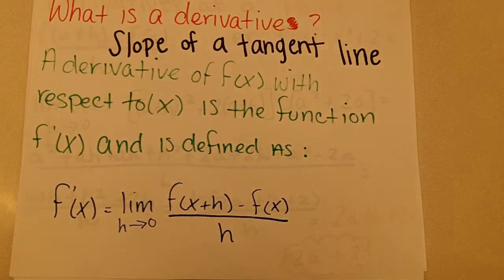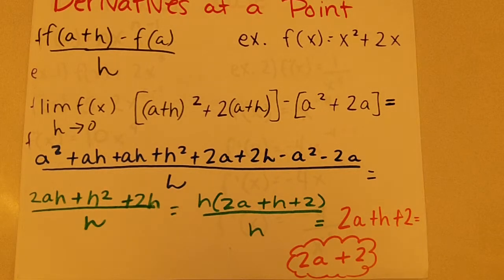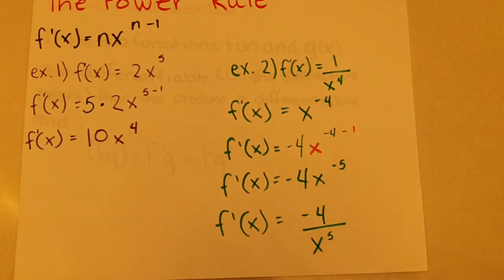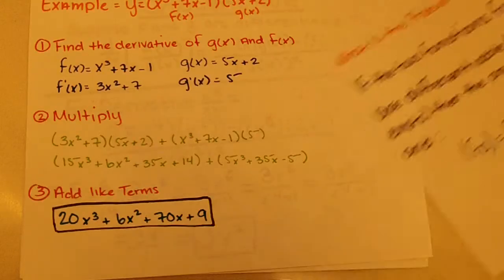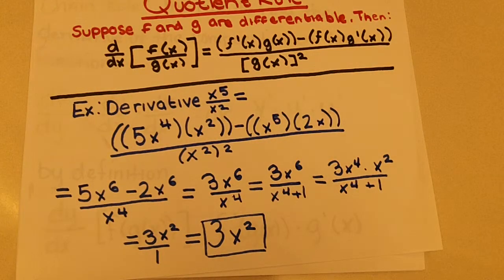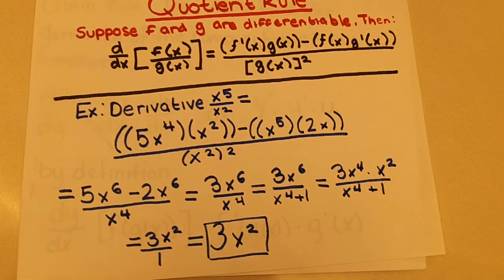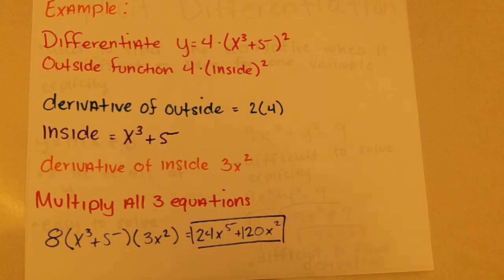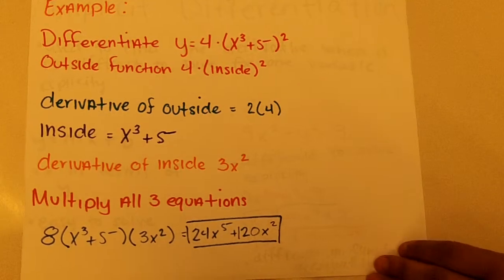Derivatives Paperslide (2)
Second video for derivatives